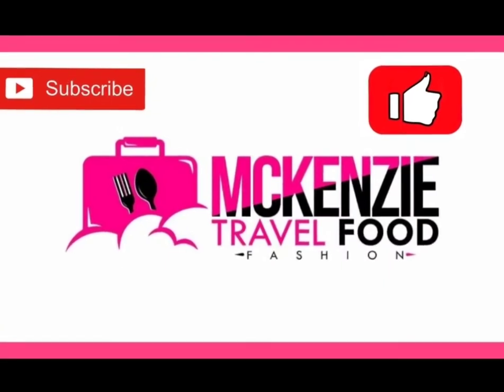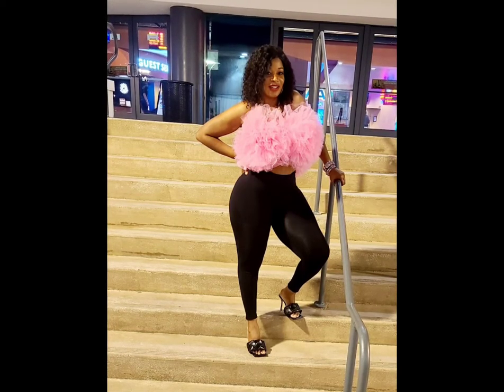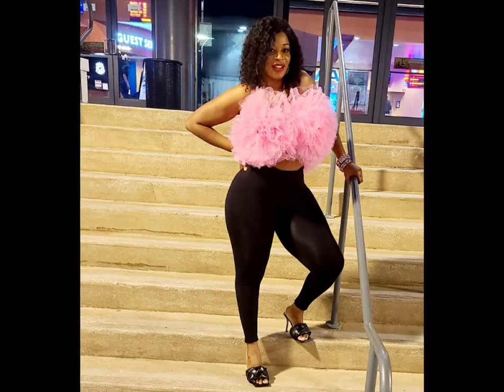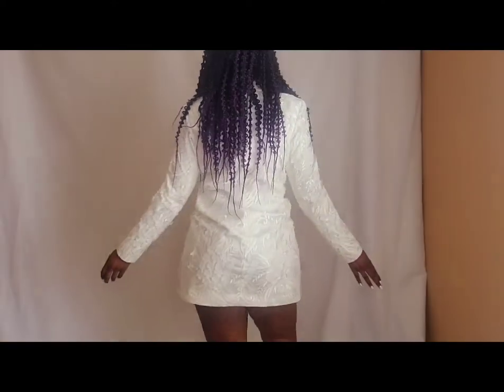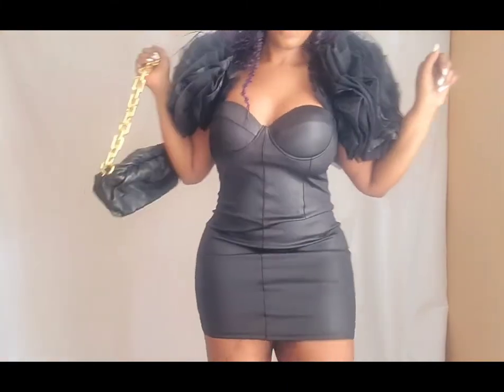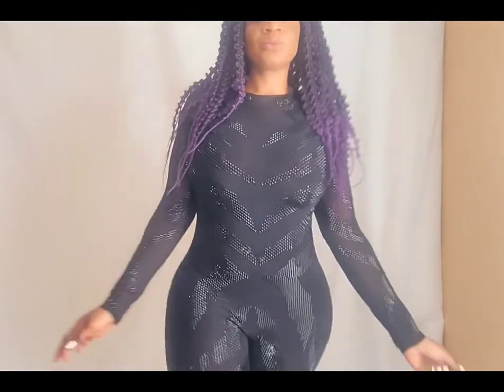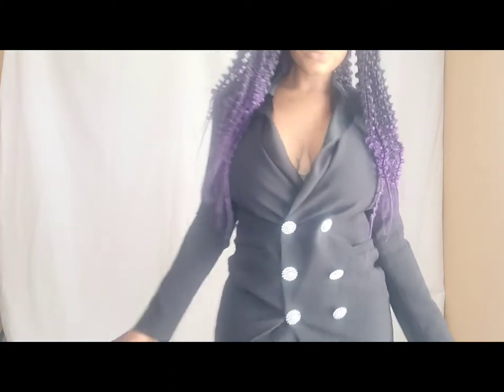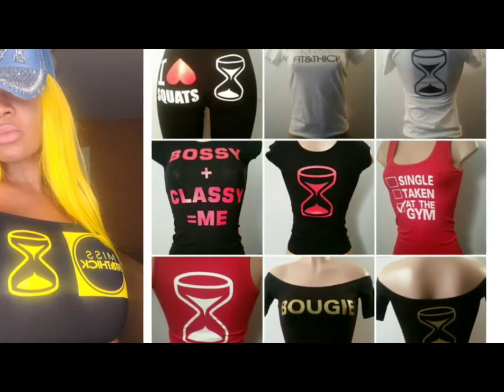Fashion Nova Luxe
Jazmyn Blazer Mini Dress L white
Anna Rosette Shoulder mini dress L black
Gia Embellished mesh Jumpsuit M black
Selene Mini Blazer Dress L black
Shayla Tulle Ruffle Top M pink